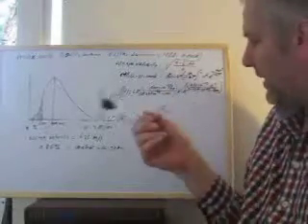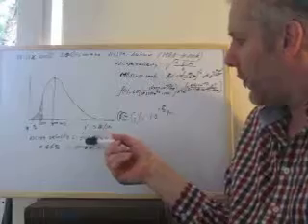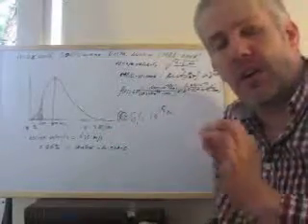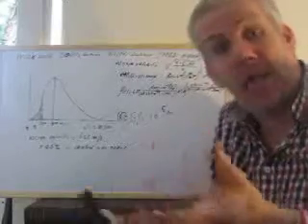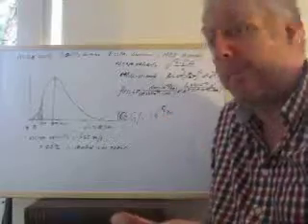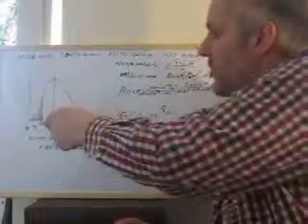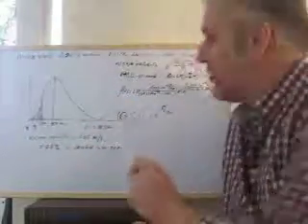Starformation: Maxwell Boltzmann distribution: Hydrogen at 100 K.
Again I crunched some numbers this time on the Maxwell Boltzmann Distribution for hydrogen at 100 K temperature (MBD-H100K). Since at 10.000 atoms of hydrogen per CUBIC cm this behaves like an ideal gas. So M-B distribution and PV=nRT holds true.

Folks It does NOT look good for your accretion-billions-of-yrs models.

I took 10 times more mass as the sun is weighing (according to theory) so about 2 10^31 kg, from that amount of gas only 4% remains. the rest 96% is vented out in to open space. Next to that I calculated the escape velocity of such a gas cloud. It is 635 METERS per second.

Well the MBD-H-100K is as such:

It starts at 0-0. Swiftly increasing. At 1300 meters per second the highest peak is reached and then it slowely decayes to 4000 meters per second at which the amount of H atoms is again almost 0.

If I calculate the surface area under the graph the 96% is ABOVE the escape velocity at only 100 K, it means that 96% of all the hydrogen is vented of out into space. Never to return...

I showed you in the previous film that graviation is NOT powerfull enough to let a gascloud of hydrogen implode to a star like our regulair sun.

well we know that our sun is 75-80% of hydrogen